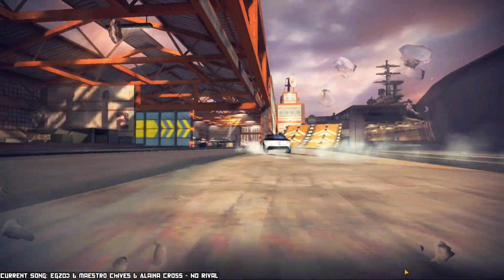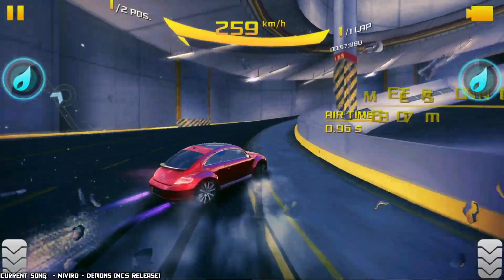A Small Bug Flying Under the Radar - Volkswagen Beetle Turbo PRO Test (Asphalt 8)